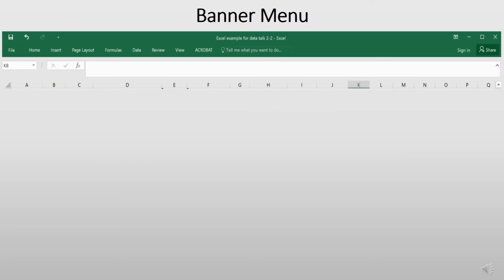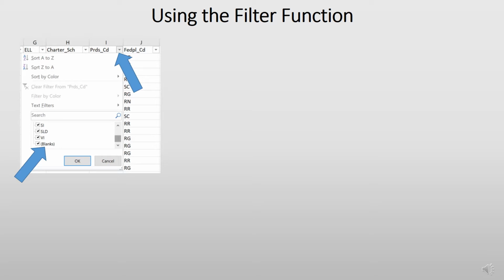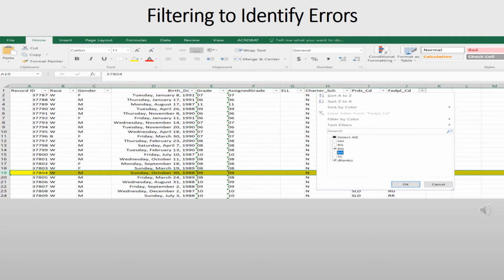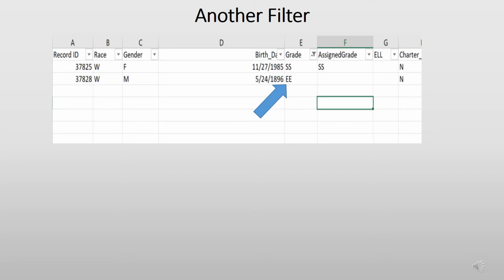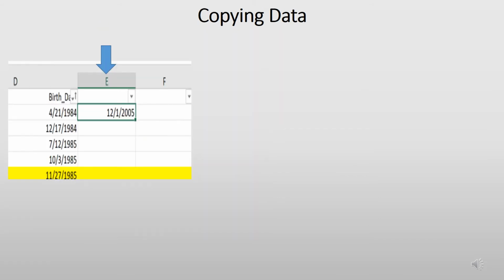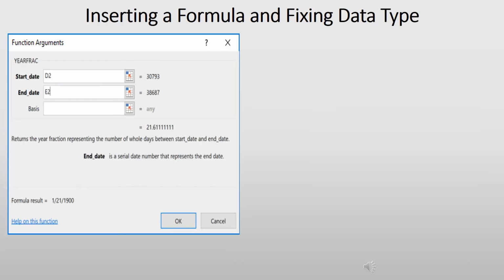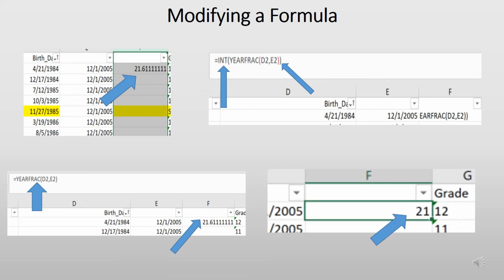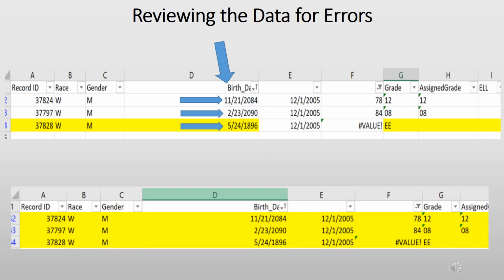DATA TALK S2 E2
Working with Microsoft Excel